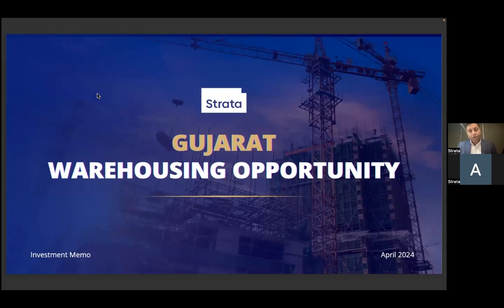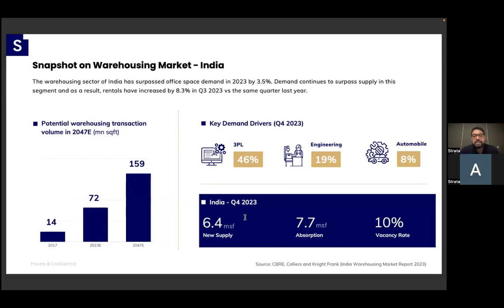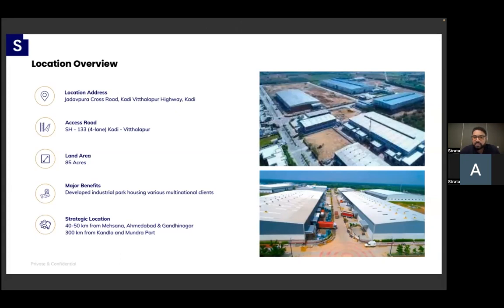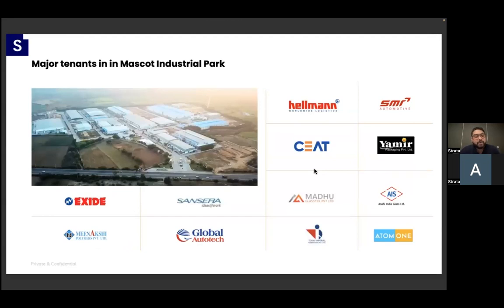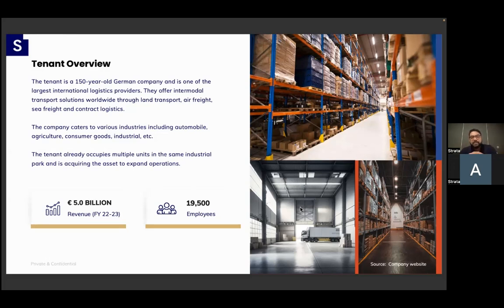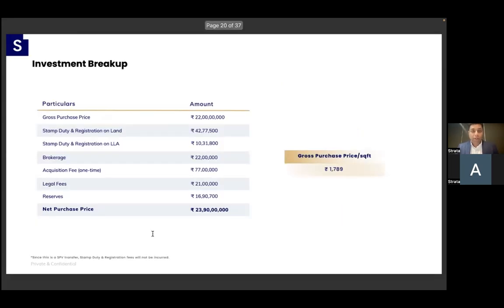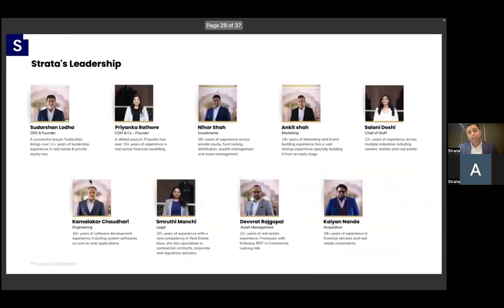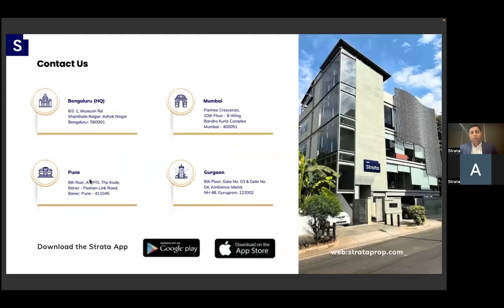Webinar | Exploring the Gujarat Warehousing Opportunity | Strata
Join us for an exclusive webinar where we delve into the details of our newest asset, Gujarat Warehouse Opportunity.

We are pleased to announce our latest asset - Gujarat Warehousing Opportunity, located in Kadi, Gujarat. This is an opportunity to invest in a Grade-A warehouse space spanning 1,23,000 sq ft in Kadi, Gujarat.

Key Highlights:
Entry Yield: 9%
Targeted IRR: 14.4%*
Lock-In Period: 4.5 Years
Lease Period: 4.5 Years
*Calculated at a value appreciation of 5% CAGR.

With excellent yields and a strong potential for value appreciation, the asset is an ideal long-term investment.

Curious to learn more? Tune in to our webinar to gain comprehensive insights into this prime investment opportunity. Don't miss out on the chance to explore the potential of Gujarat Warehouse Opportunity. Watch the full webinar video now!